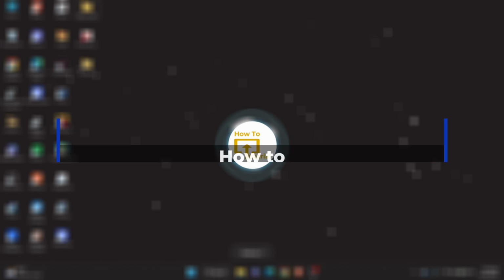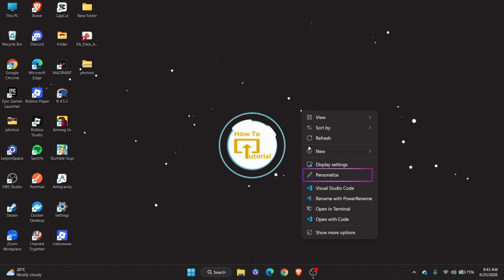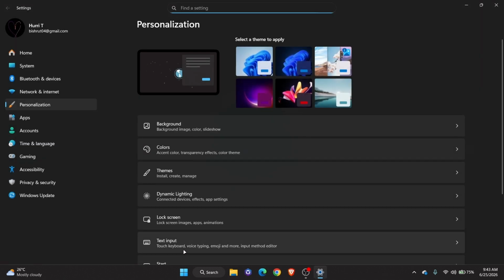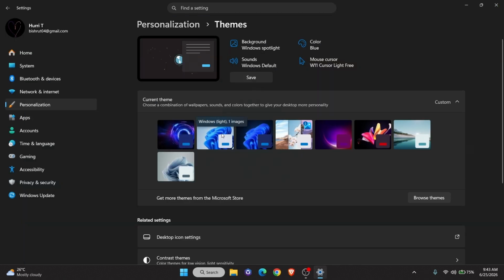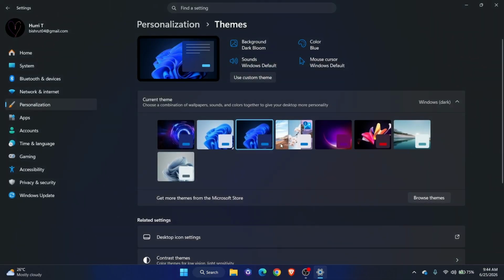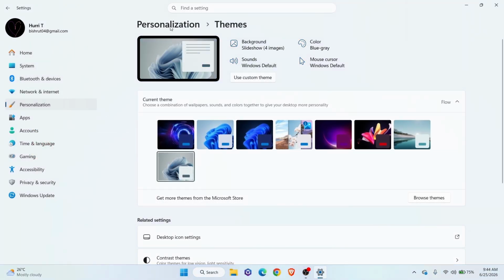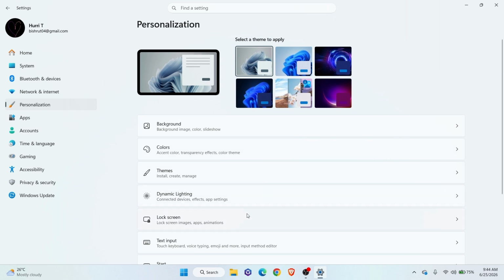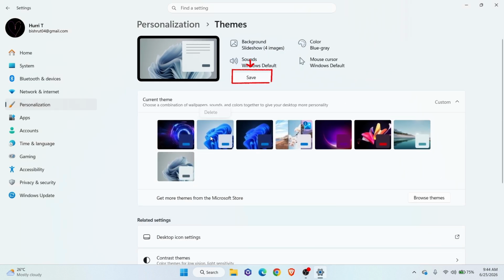How to Change Theme Settings in Windows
**How to Change Theme Settings in Windows 11 🖥️🎨 | Customize Desktop Themes, Background & Colors**

Want to change the look of your Windows 11 desktop? 🖥️ In this tutorial, you'll learn how to switch themes, download new themes, customize your background, change accent colors and sounds, and save your personalized settings as a custom theme.

Follow this step-by-step guide to easily personalize the appearance of your Windows 11 PC. 🎨✨

- How to open Windows 11 Personalization settings.
- How to access and change Windows 11 themes.
- How to download additional free themes from the Microsoft Store.
- How to customize background, colors, and sounds.
- How to save your customized settings as a custom theme.

- Right-click an empty space on your desktop.
- Select Personalize from the menu.
- Click Themes on the right side.
- Choose an available theme to apply it.
- Click Browse themes to find more themes in the Microsoft Store.
- Download and apply a new theme.
- Open Background to change the desktop wallpaper.
- Open Colors to change the Windows accent color.
- Open Sounds to change system and notification sounds.
- Go back to Themes and click the three dots next to your current theme.
- Select Save theme to save your customized theme.

👍 Like the video if this helped you customize your Windows 11 theme!

00:00 - Introduction
00:07 - Open Windows 11 Personalization Settings
00:17 - Open Theme Settings
00:28 - Choose or Download a New Theme
00:40 - Customize Background, Colors & Sounds
00:52 - Customize Individual Theme Elements
01:03 - Save Your Custom Theme
01:14 - Conclusion